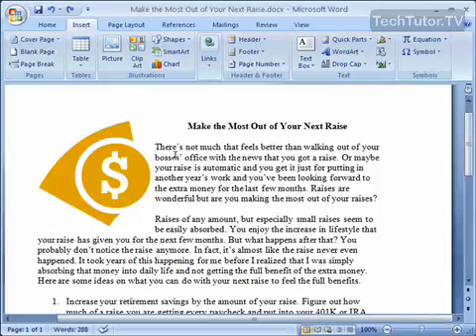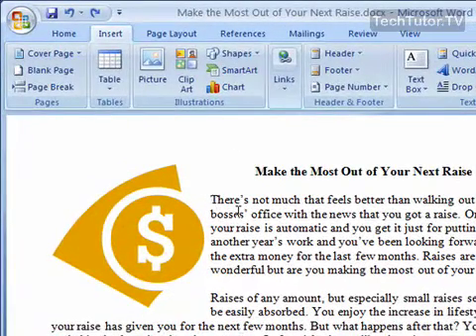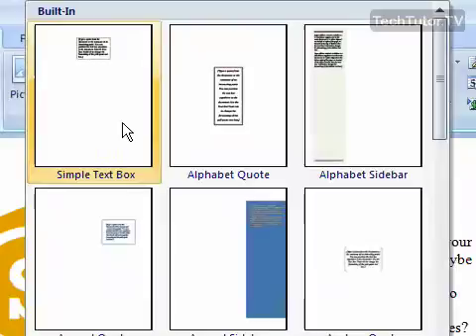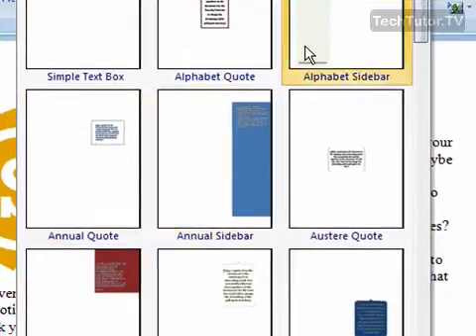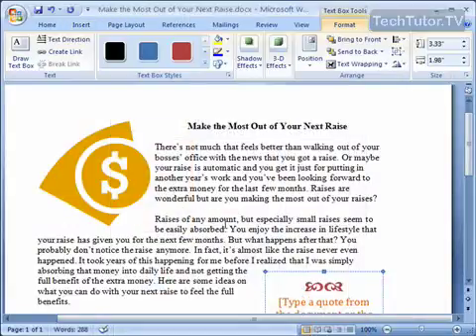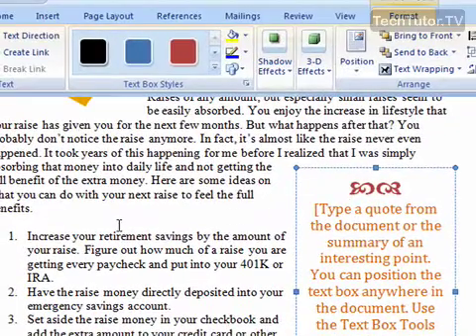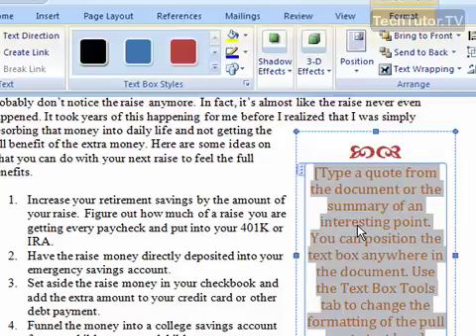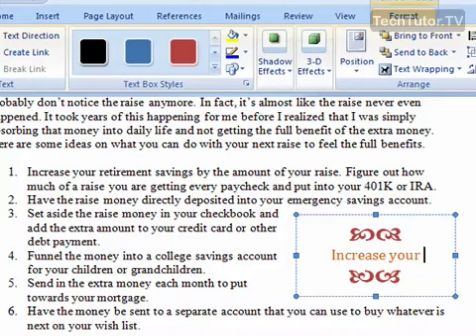Insert a Text Box Pull Quote or Side Bar in Word 2007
See a higher quality video on TechTutor.TV! Insert text box pull quotes or side bars in Word 2007 to bring a professional, magazine-like emphasis to areas of text in your documents. In this tutorial, you will insert and then modify a text box pull quote in an existing document. See higher quality tutorials all for FREE